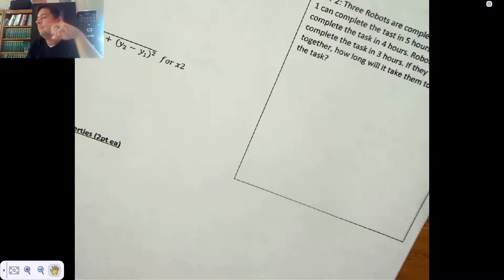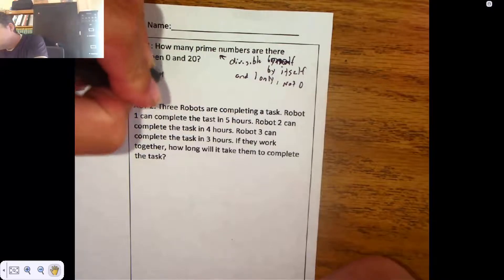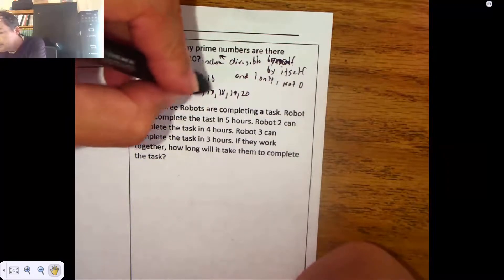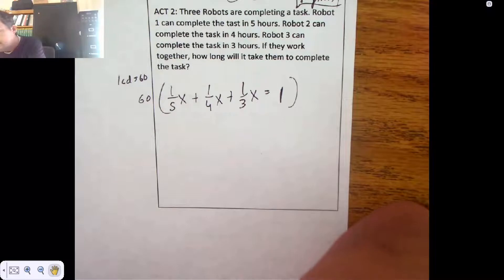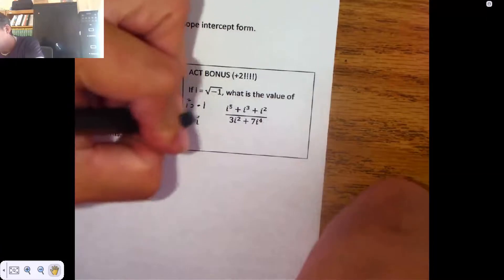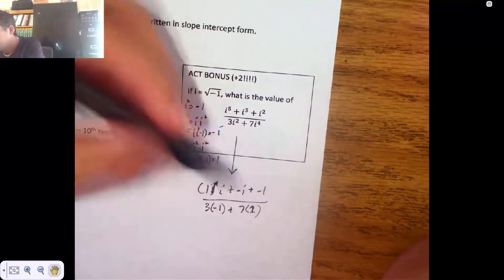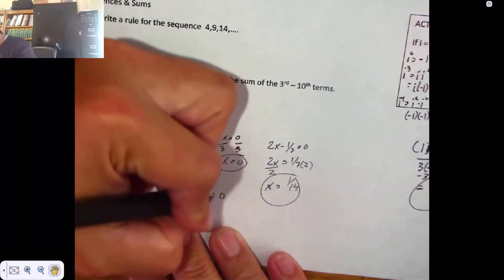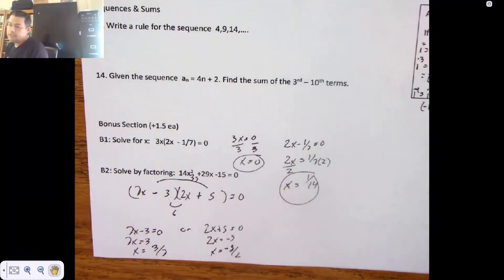basicsVIIACT1 2, and bonus questions